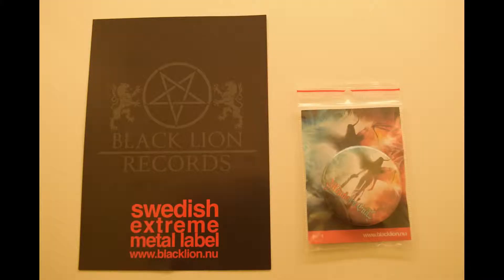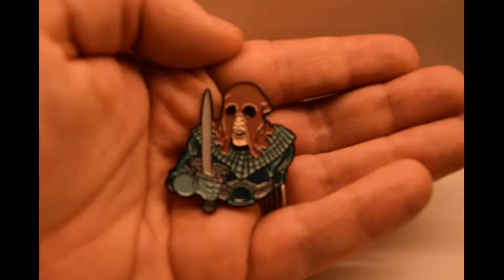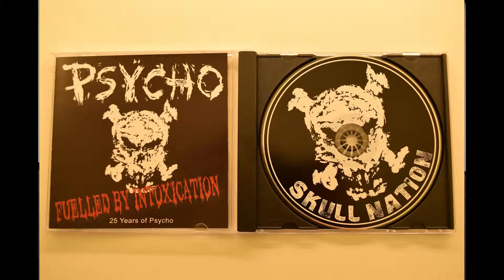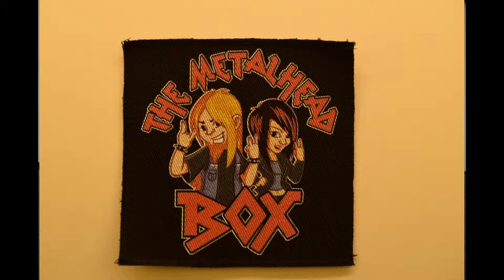The Metalhead Box Unboxing Part 1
Unboxing a flash sale mystery box from Metalhead Box.